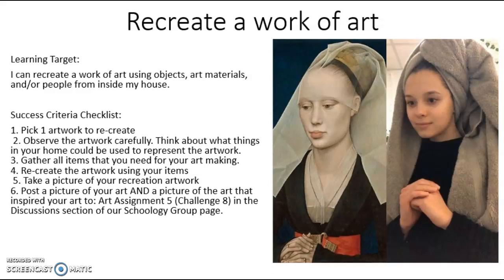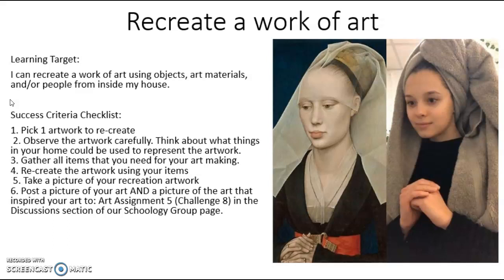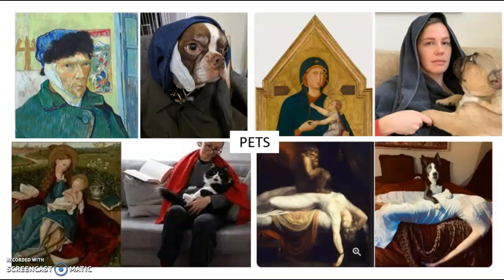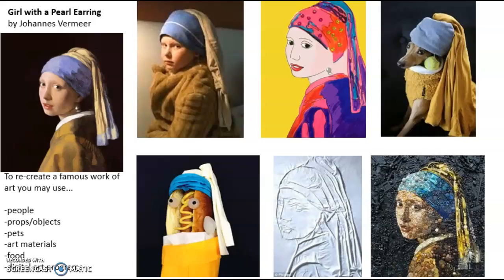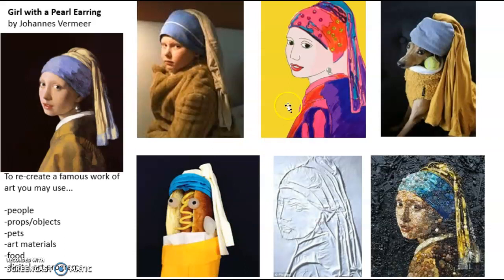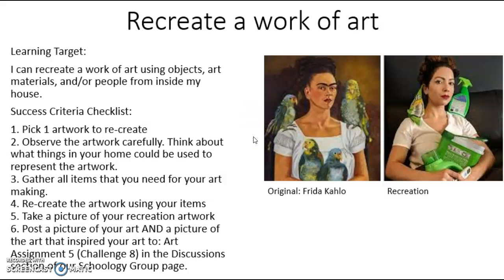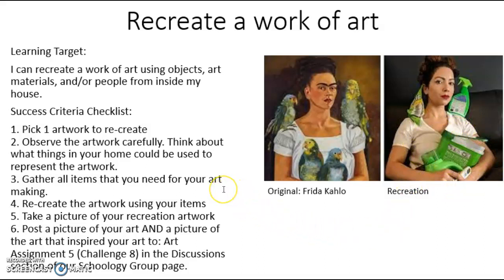Art Assignment 5 (challenge 8): Recreate a Work of Art